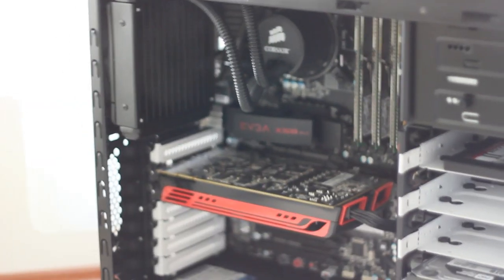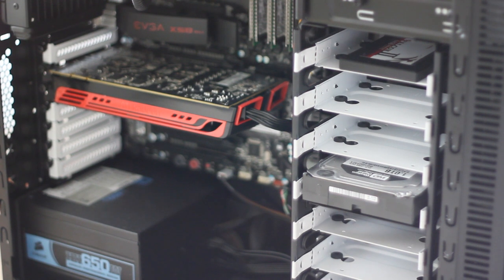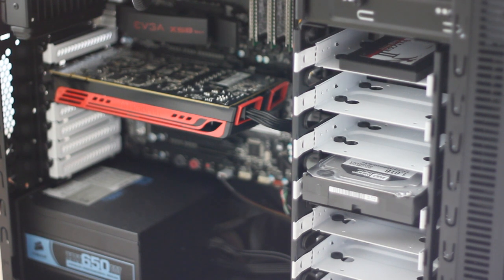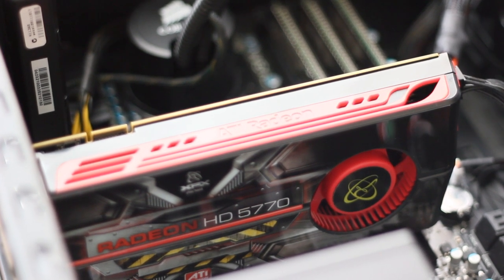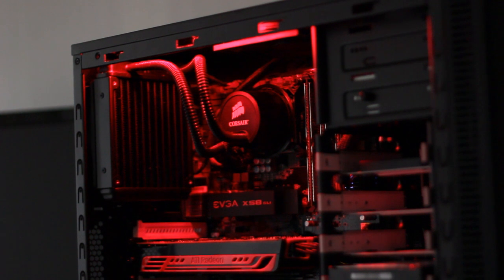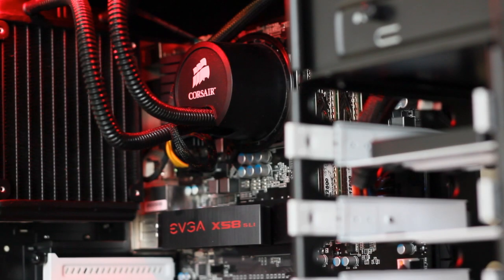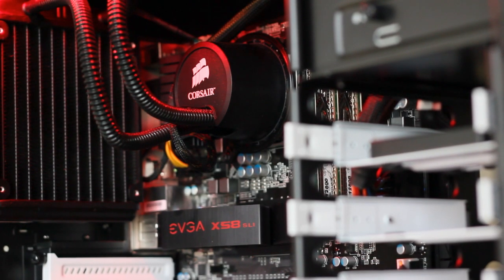2010 Intel i7 Gaming Computer (4.0GHZ/EVGA/XFX 5770 Black Edition)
The ultimate intel gaming pc with custom modifications and lighting.

This is still in process and not completely built. Yes i named this computer Prototype. :) This is one Of The beštije gaming video editing rigs i have built.

This specifications of this System.

Intel Core i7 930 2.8ghz over clocked to 4.0ghz.
EVGA SLi Le
6GB OCZ 1600 MHZ Ram
64GB Falcon II SSD
1TB Western Digital Black Caviar
ATI Radeon XFX 5770 Black Edition

LED Custom Lighting, Fans.